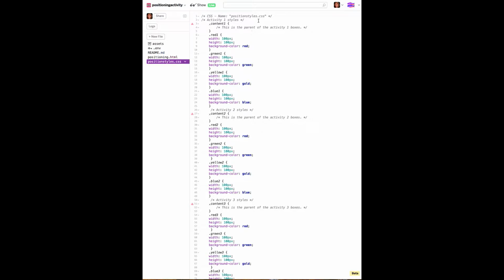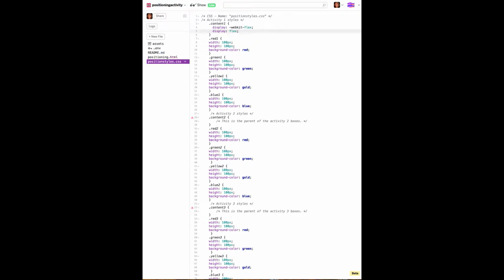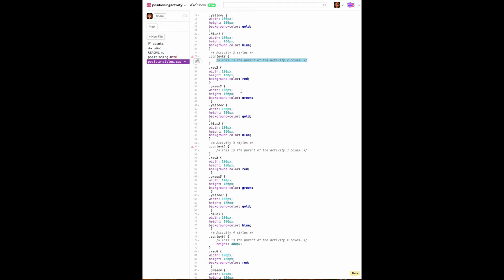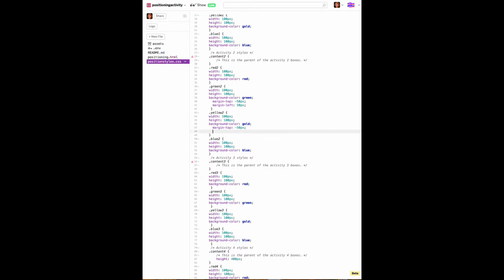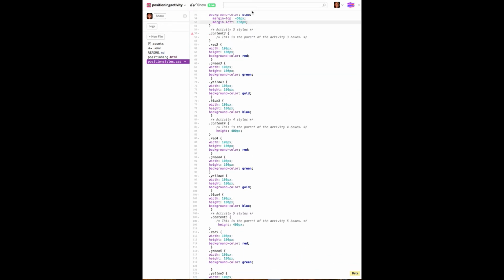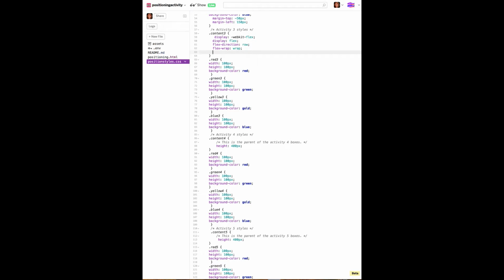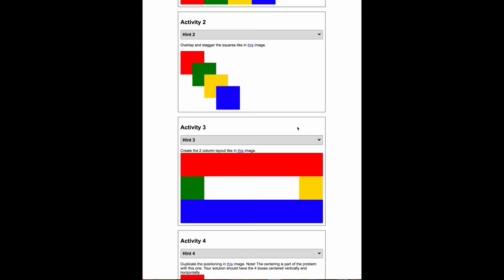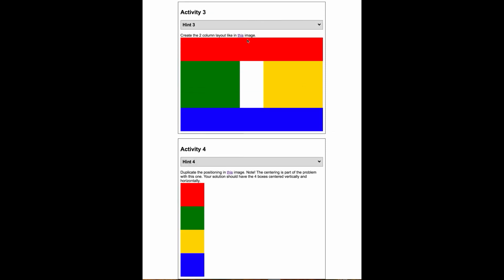week 8 part3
WDD100 week 8 part3 positioning activity